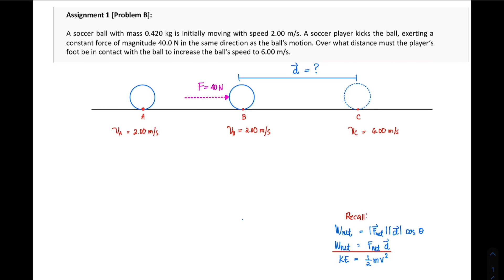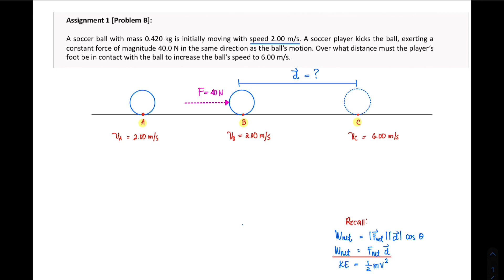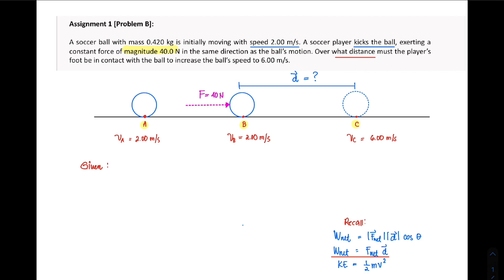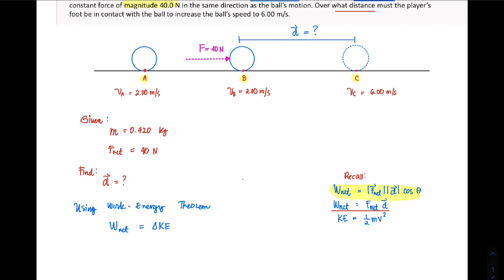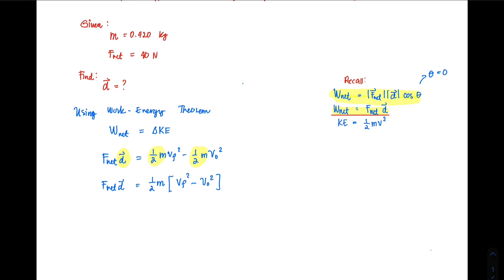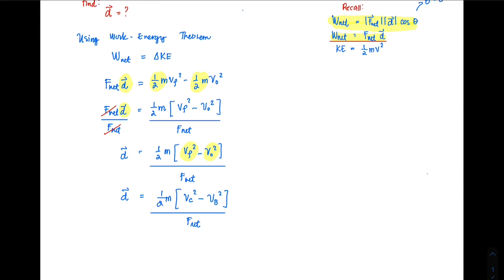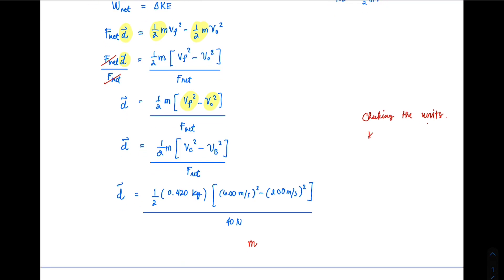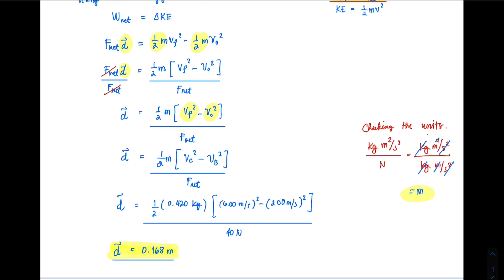Work-Energy Theorem Problem 2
A soccer ball with mass 0.420 kg is initially moving with speed 2.00 m/s. A soccer player kicks the ball, exerting a constant force of magnitude 40.0 N in the same direction as the ball's motion. Over what distance must the player's foot be in contact with the ball to increase the ball's speed to 6.00 m/s?